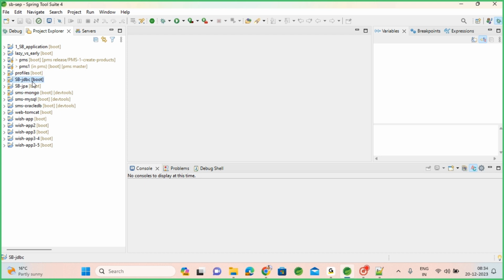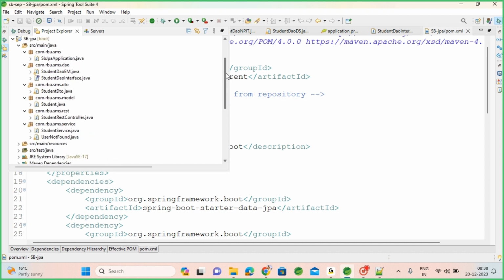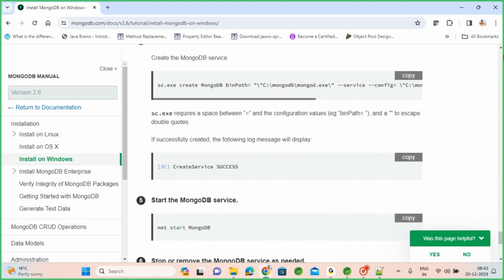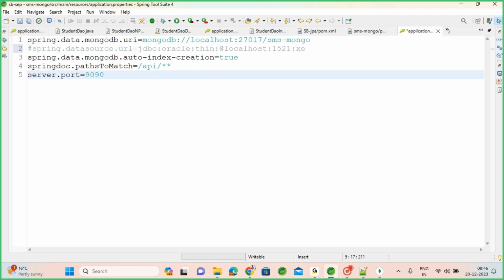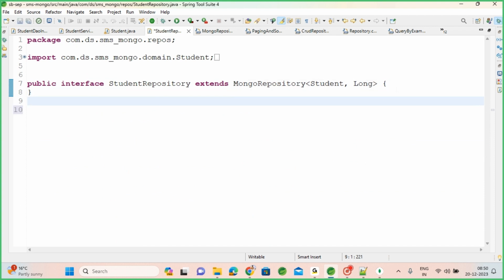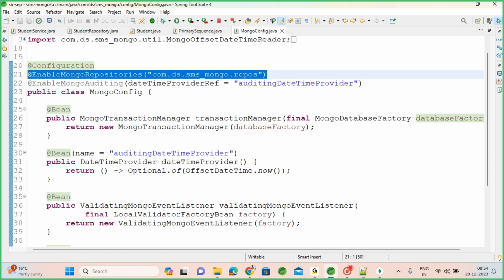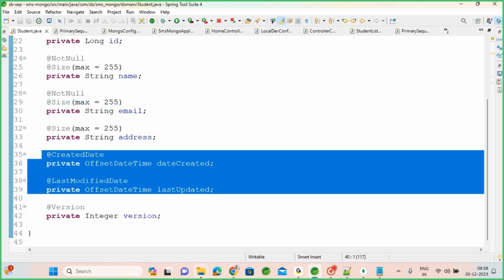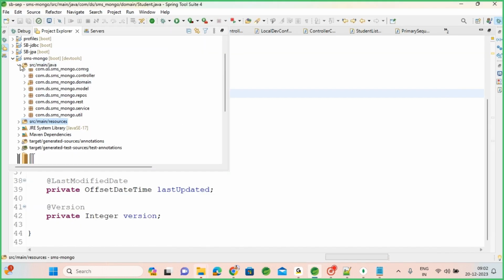Spring Boot & Microservices Session 41